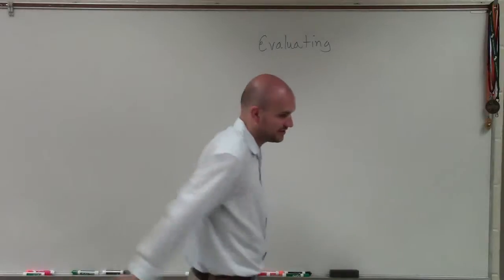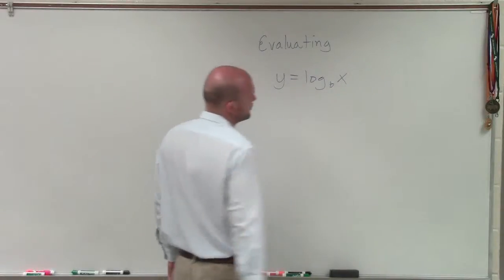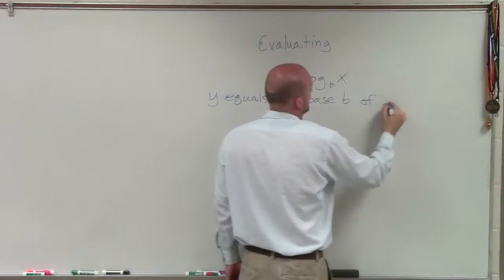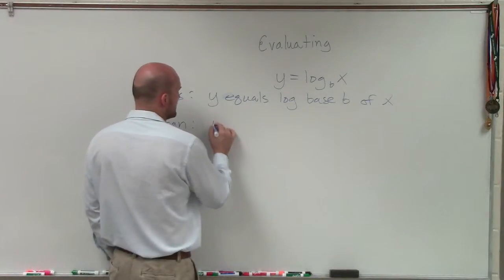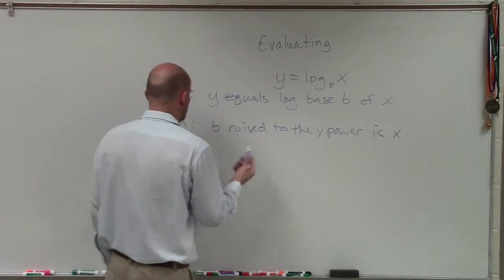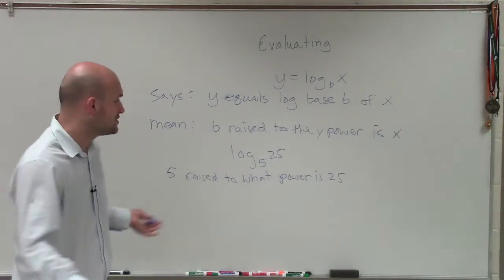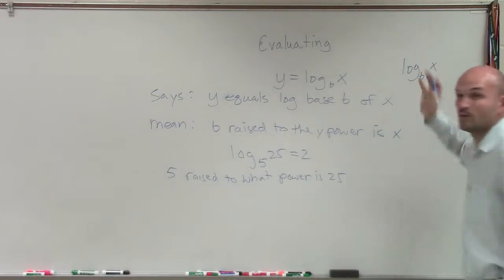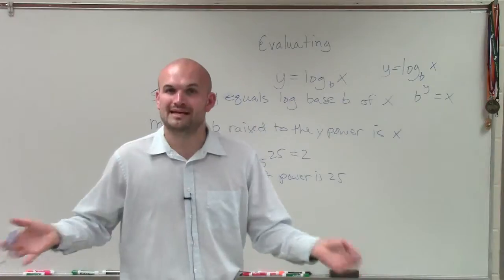Evaluating Logarithms Without a Calculator